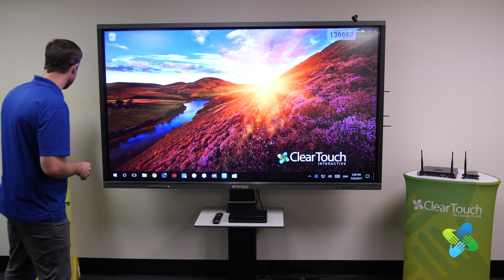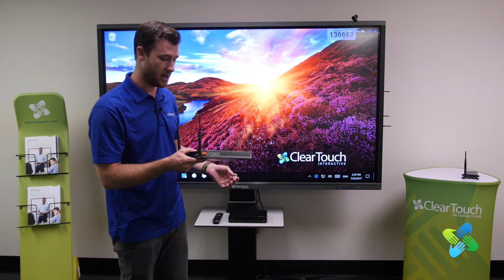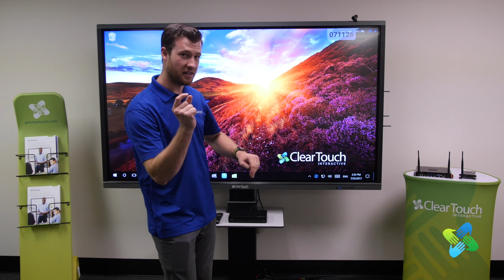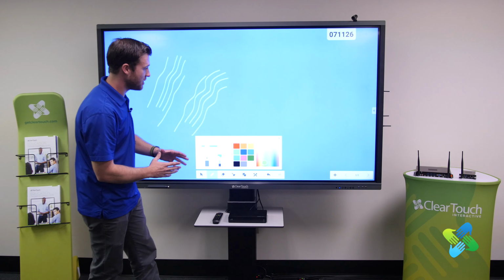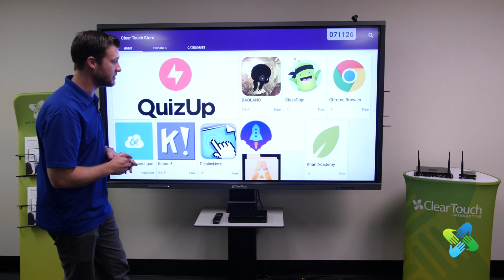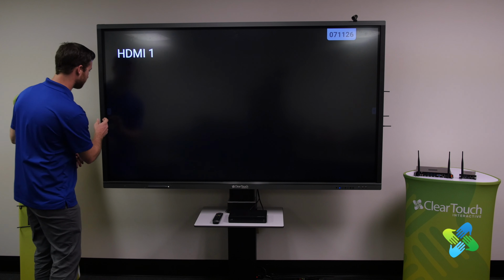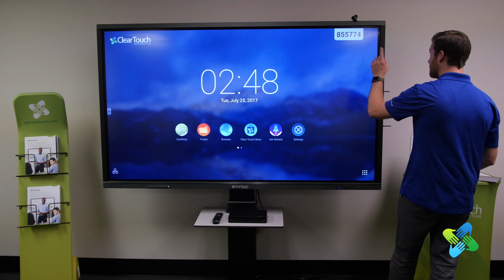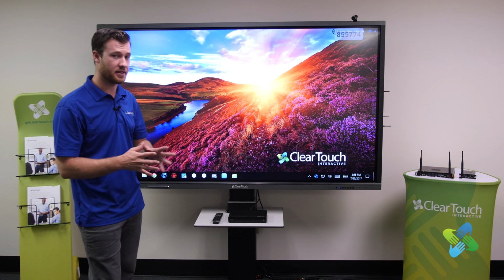6000U Series Features Demo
This video is about 6000U Series Features Demo